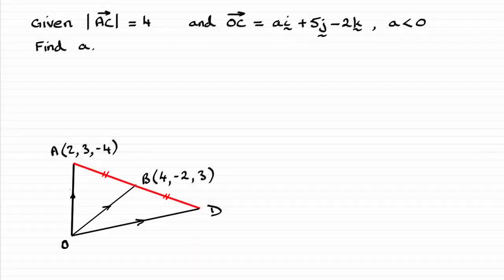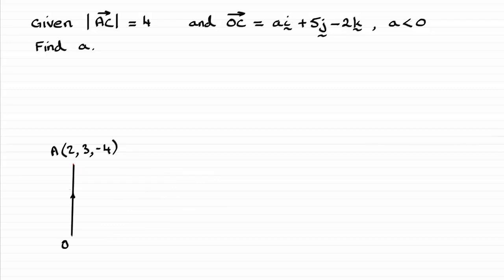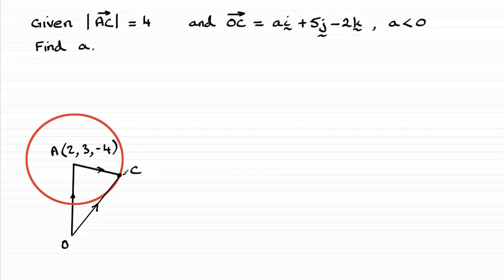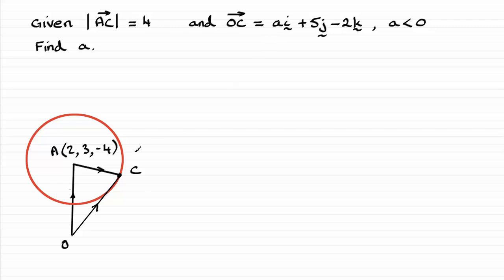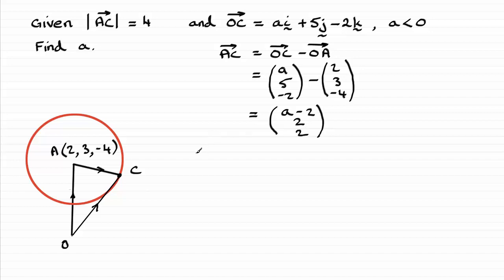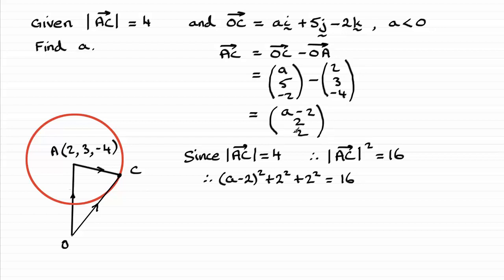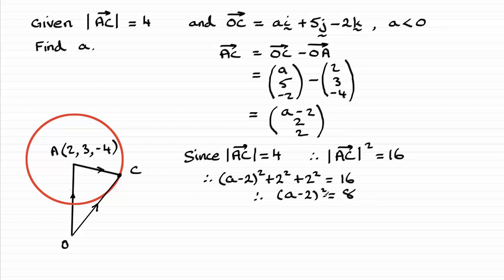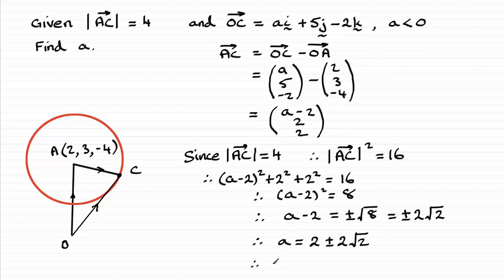Edexcel | A-Level Pure Maths June 2018 Paper 2 Q2(b) | ExamSolutions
Here you will find the worked solution to Edexcel A-Level June 2018 Pure Maths Paper 2 Question 2(b) on position vectors.